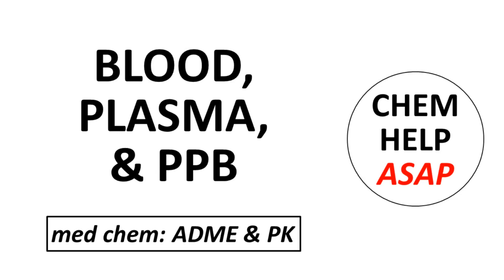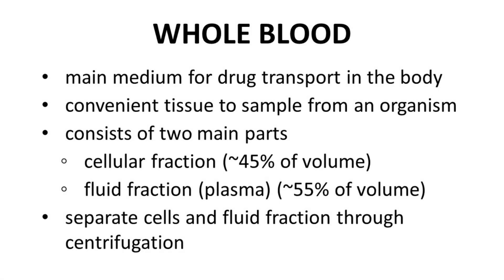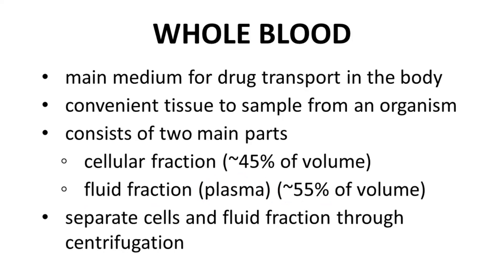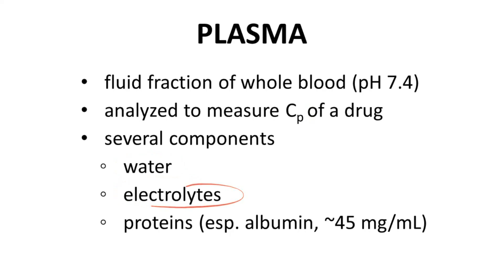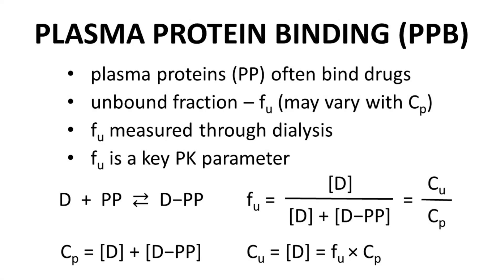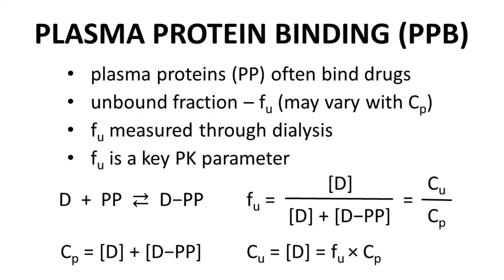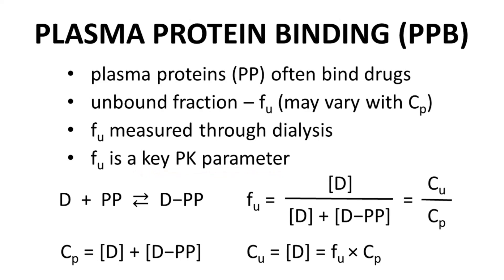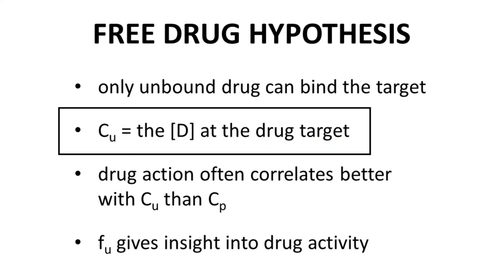blood, plasma, PPB, & the free drug hypothesis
Whole blood is the main carrier of a drug that is transported throughout the body.  Fortunately, blood is also very easy to sample from organisms.  So, one can sample a patient’s blood, measure the amount of drug present, and learn how much drug is in a patient.  There are two main parts to whole blood.  One part is the cellular fraction – red blood cells, white blood cells, and platelets.  The cellular fraction is about 45% of the volume of whole blood.  The other part is the liquid fraction, which is called plasma.  Plasma makes up roughly 55% of the volume of whole blood.  The cellular fraction and plasma can be separated from each other through centrifugation.
Plasma has a pH of approximately 7.4.  This is considered physiological pH.  Drug concentration is normally reported based on the drug concentration in the plasma, Cp.  Plasma, because it does not contain cells, is easier to analyze than whole blood.  Plasma consists of a number of components, including water, electrolytes, and proteins.  The main protein in plasma, although there are many, is albumin.  Albumin is 4-to-5% of plasma on a mass-to-volume basis.  Albumin and the other proteins in plasma can affect the behavior of a drug in an organism.
Drugs are often designed to bind proteins, such as a target protein.  Drugs often also bind to plasma proteins.  This is called plasma protein binding or PPB.  To the bottom left is the equilibrium for drug-plasma protein binding.  So you can have drug that is unbound, and drug that is bound by a plasma protein.  Cp is the total drug concentration in the plasma and includes both bound and unbound drug.  The ratio of the unbound drug concentration to total concentration is called f-u, unbound fraction.  fu is determined experimentally by dialysis analysis of plasma containing the drug.  Once fu is known, the unbound concentration of a drug can be calculated from a measured Cp value.  Unbound fraction is considered to be one of the key pharmacokinetic parameters of a drug.  Let’s see why it is so important.
When we think about drug-target binding, only the unbound drug can bind to the intended target because drug that is bound to a plasma protein cannot also bind to the target.  The free drug hypothesis states that the unbound drug concentration (Cu) in the plasma is equal to the concentration of the drug at the site of the drug target.  Now, there are some assumptions to the free drug hypothesis, but these assumptions generally hold true for small molecule drugs, especially oral drugs.  Why is the free drug hypothesis important?  According to the free drug hypothesis, if you are trying to understand the in vivo activity of a molecule, you will likely find that the activity correlates more with the unbound concentration rather than the plasma concentration (the total of bound and unbound drug).  Therefore, knowing the unbound fraction can help understanding drug activity and even in the prediction of drug dosing.